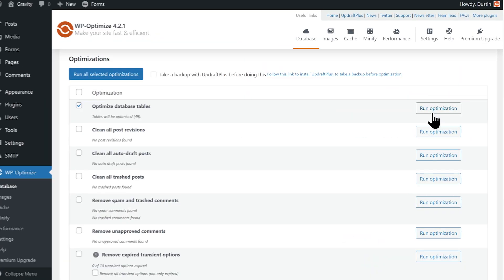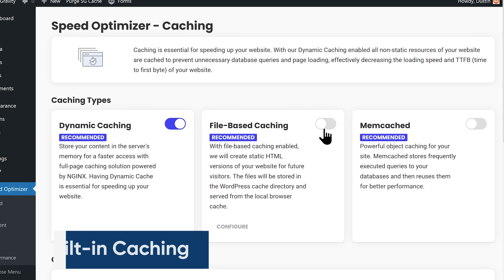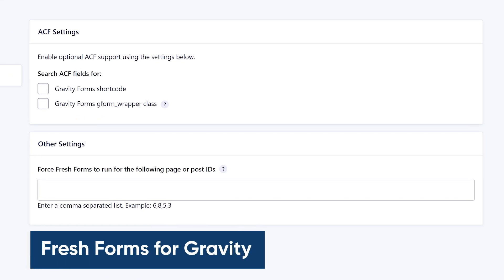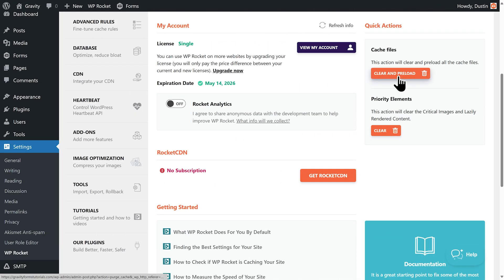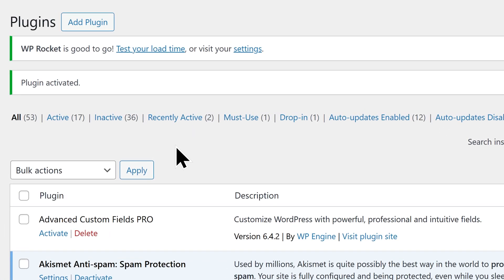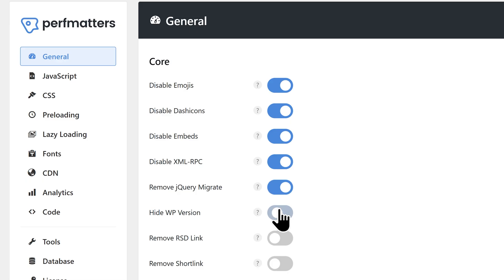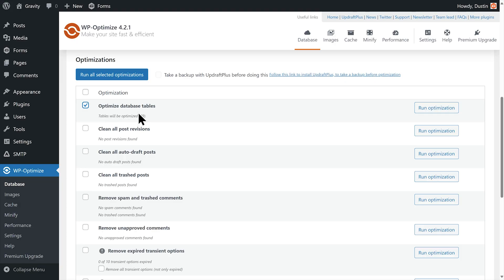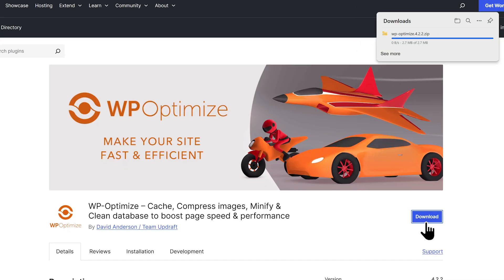The Top WordPress Caching Plugins in 2025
Having a top performing website is a must, and Sarah from the Gravity Team is here to show you how a WordPress caching plugin can help. These plugins boost page load speed and help with website efficiency, which in turn improves SEO performance. Watch to learn more about website caching!

📌 Key Timestamps:
00:56 Built-in Caching
01:48 Fresh Forms for Gravity
02:45 WP Rocket
03:55 Perfmatters
05:08 WP Optimize